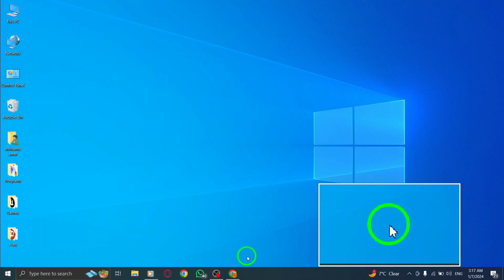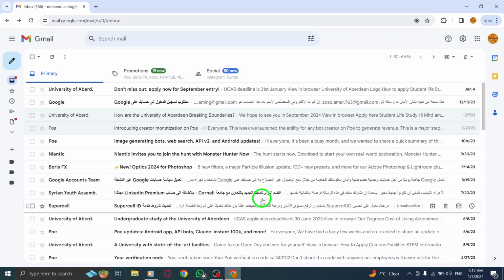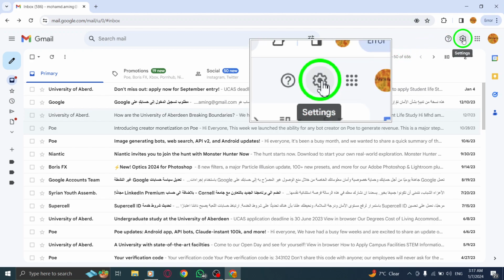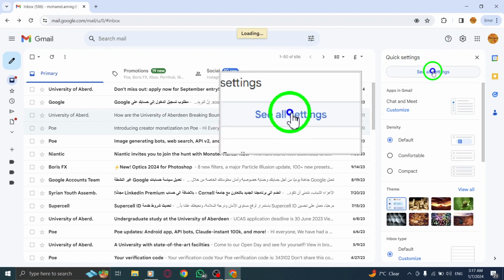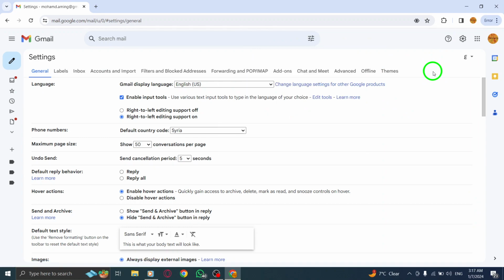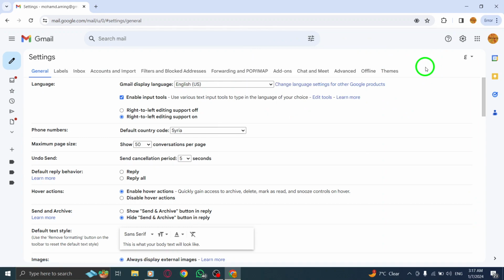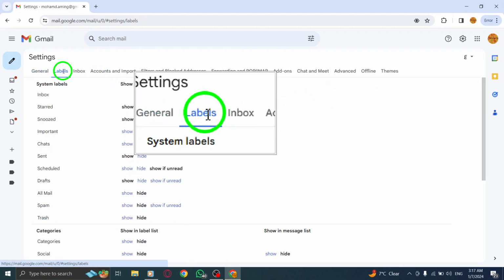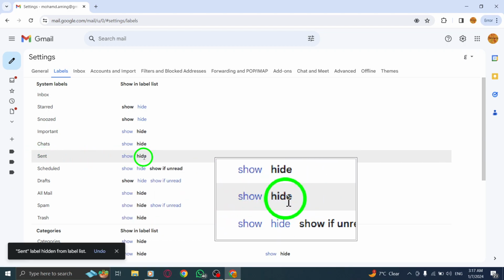How to Hide Sent Label in Gmail on PC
Learn how to hide the Sent label in Gmail on your PC with this step-by-step tutorial:

1. Open Gmail.
2. On the top right corner, click Settings.
3. Click See all settings.
4. On the top menu, click Labels.
5. Next to Sent, click Hide.

The Sent label in Gmail automatically categorizes and stores all the emails you have sent. However, if you prefer a cleaner and more organized inbox, this tutorial will guide you through the steps to hide the Sent label.

By hiding the Sent label, you can focus on incoming emails and prioritize your inbox without the distraction of your sent messages.

Hide the Sent label, streamline your inbox, and stay focused on what matters most.